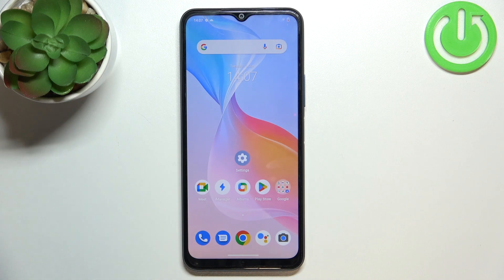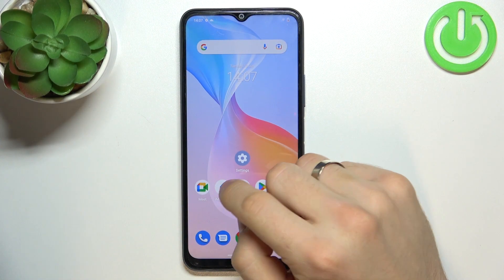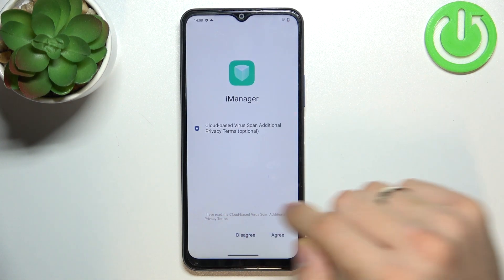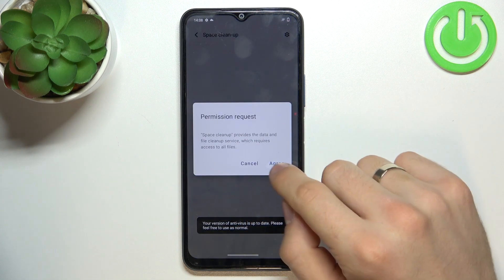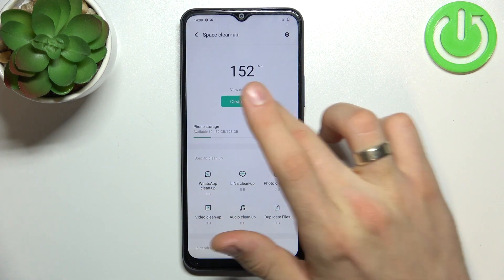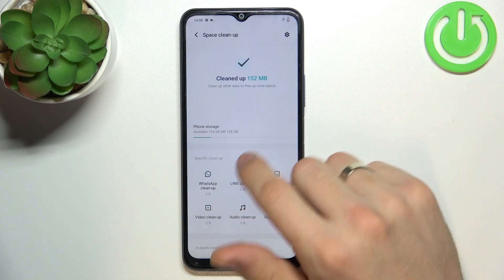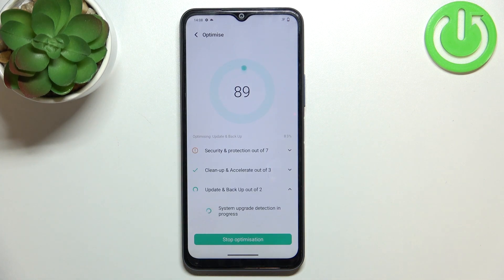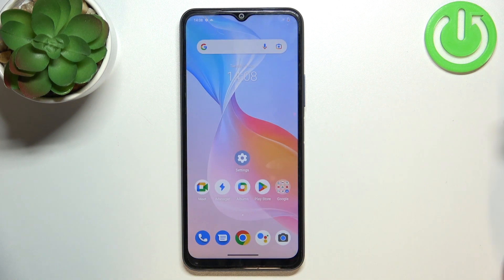How to Make VIVO Y21s Faster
Hi! Stay here if you want to know how to simply speed up your VIVO Y21s. We will show you how to use build-in cleaner in order to remove all junk files from your phone. Visit our YouTube channel if you want to know more about VIVO Y21s.

How to make VIVO Y21s faster? How to speed up VIVO Y21s? How to optimize VIVO Y21s? How to clean up VIVO Y21s?